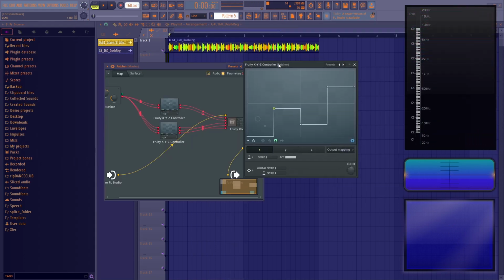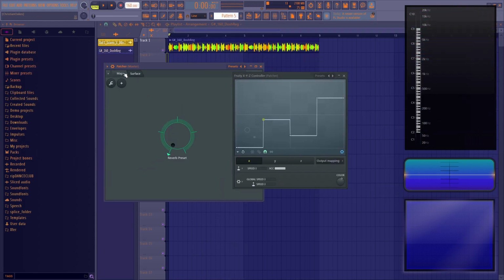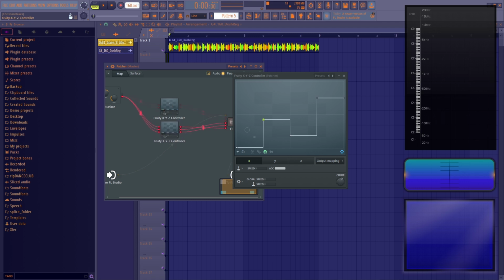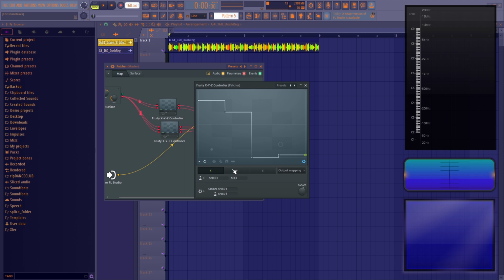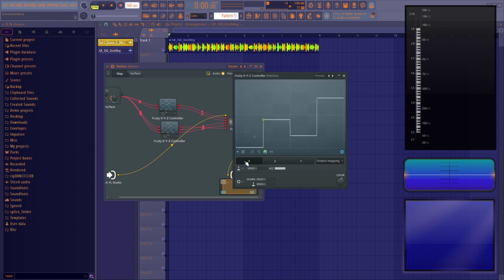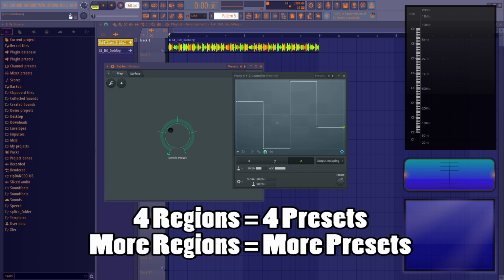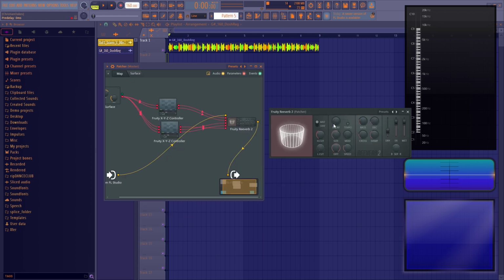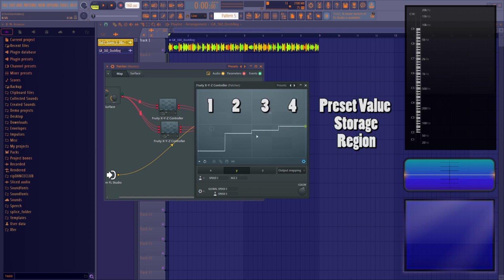Fl Studio Patcher Storing Presets on a Single Knob